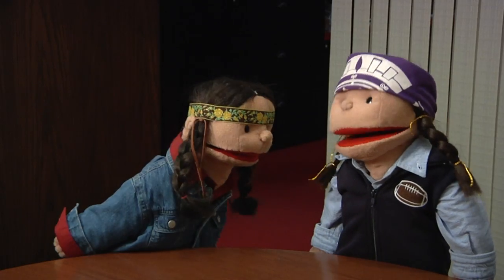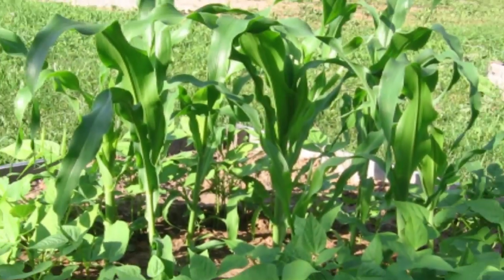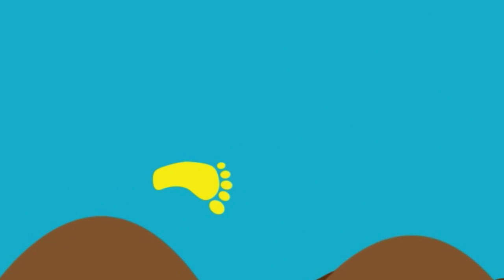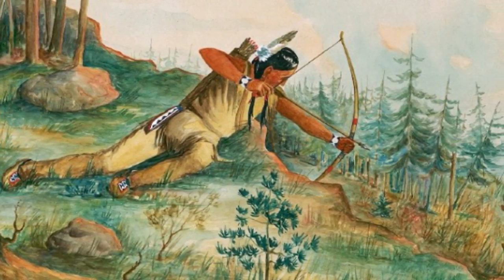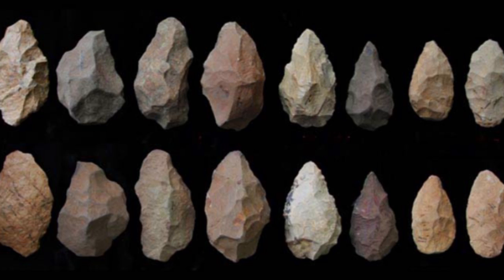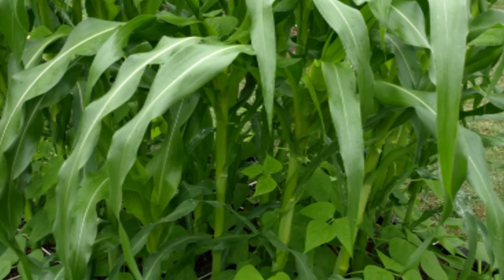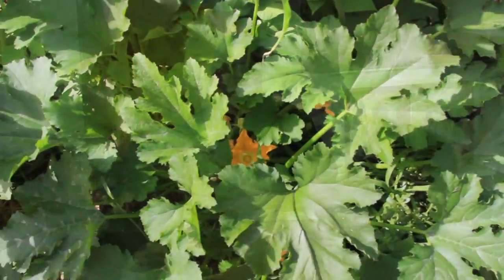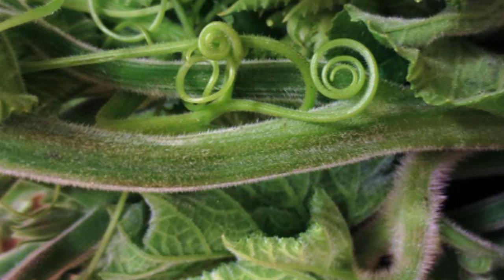Three Sisters Garden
Credit Correction: Funding Provided by First Nations Development Institute